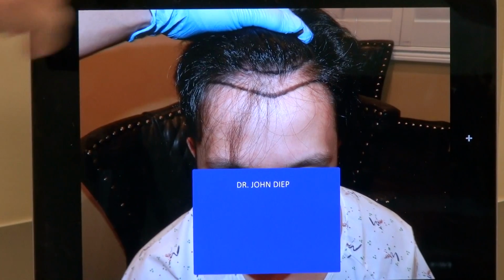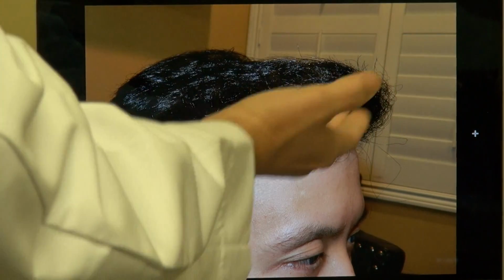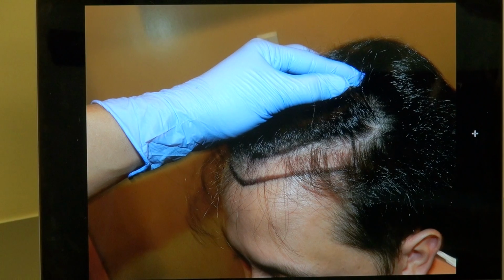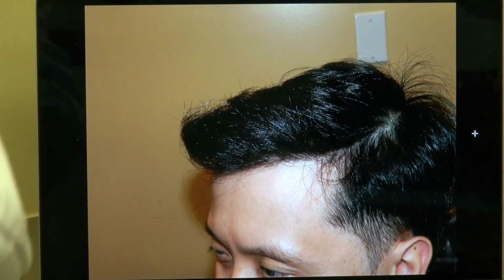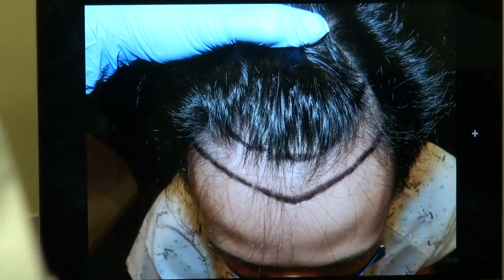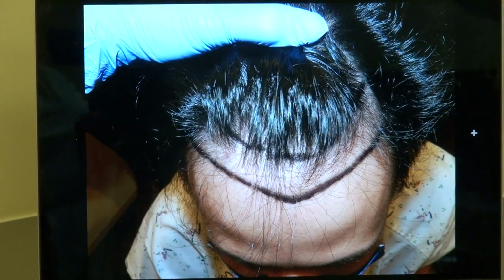Results After FUE Hair Transplant Surgery by Dr. John Diep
Results After FUE Hair Transplant Surgery by Dr. John Diep in Los Gatos, CA please call or or visit our

MHTA clinic also provides hair restoration for men & women with frontal hair loss, bald mid scalp, balding or thinning vertex/crown, eyebrows transplant, FUE corrective hair surgery to fix PLUGS, fill in scar from face lift, past strip hair transplant and burn.

Dr. Diep specializes in the art of FUE Follicular Unit Extraction hair transplant restoration surgery, performing thousands of surgeries, inventing his own FUE instrument and new FUE technique called, DFC or Diep FUE Curve method to harvest hair with greater efficiency. Dr. Diep is one of the best FUE hair transplant surgeon in California, USA. Through many years of experience, restoring thousands of hair, including celebrities, professional athletes, common and wealthy people throughout the United States and from different countries such as Dubai, Saudi Arabia, Iran, England, Singapore, China, Taipei, Australia and many more.